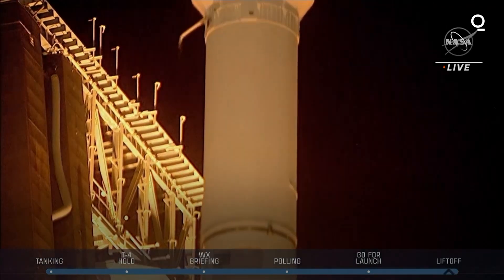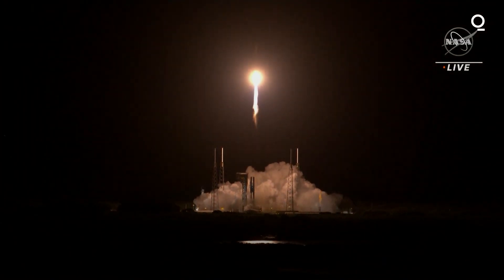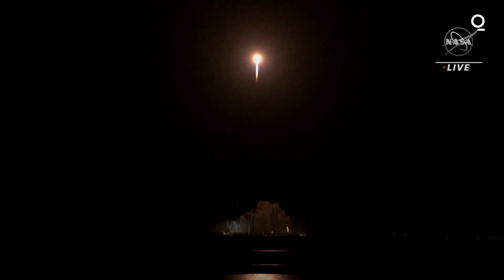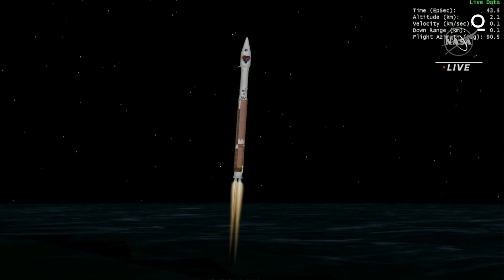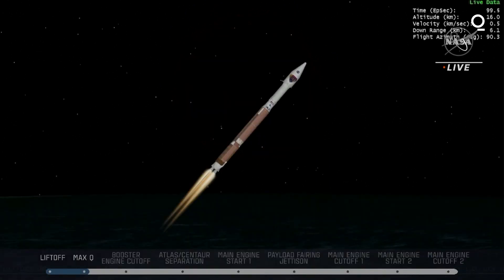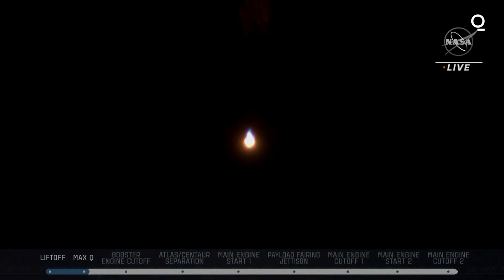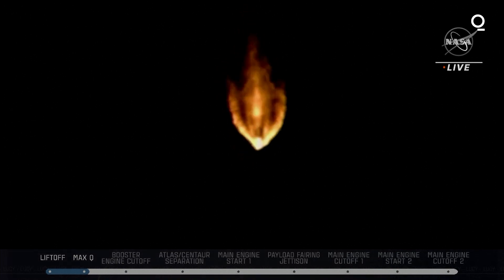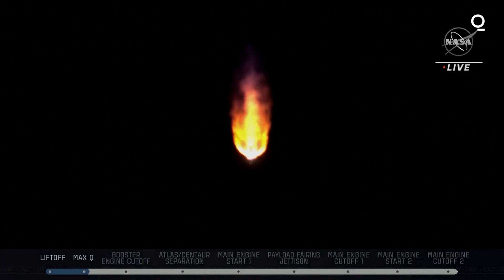NASA’s Asteroid Hunter Lucy Soars Into Sky With Diamonds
A NASA spacecraft named Lucy rocketed into the sky with diamonds Saturday morning on a 12-year quest to explore eight asteroids.

Seven of the mysterious space rocks are among swarms of asteroids sharing Jupiter's orbit, thought to be the pristine leftovers of planetary formation.

An Atlas V rocket blasted off before dawn, sending Lucy on a roundabout journey spanning nearly 4 billion miles (6.3 billion kilometers). Researchers grew emotional describing the successful launch — lead scientist Hal Levison said it was like witnessing the birth of a child. “Go Lucy!” he urged.

Lucy is named after the 3.2 million-year-old skeletal remains of a human ancestor found in Ethiopia nearly a half-century ago. That discovery got its name from the 1967 Beatles song “Lucy in the Sky with Diamonds,” prompting NASA to send the spacecraft soaring with band members' lyrics and other luminaries’ words of wisdom imprinted on a plaque. The spacecraft also carried a disc made of lab-grown diamonds for one of its science instruments.

In a prerecorded video for NASA, Beatles drummer Ringo Starr paid tribute to his late colleague John Lennon, credited for writing the song that inspired all this.

“I'm so excited — Lucy is going back in the sky with diamonds. Johnny will love that,” Starr said. “Anyway, if you meet anyone up there, Lucy, give them peace and love from me.”

The paleoanthropologist behind the fossil Lucy discovery, Donald Johanson, had goose bumps watching Lucy soar — “I will never look at Jupiter the same ... absolutely mind-expanding.” He said he was filled with wonder about this “intersection of our past, our present and our future.”

“That a human ancestor who lived so long ago stimulated a mission which promises to add valuable information about the formation of our solar system is incredibly exciting,” said Johanson, of Arizona State University, who traveled to Cape Canaveral for his first rocket launch.

Lucy’s $981 million mission is the first to aim for Jupiter’s so-called Trojan entourage: thousands — if not millions — of asteroids that share the gas giant’s expansive orbit around the sun. Some of the Trojan asteroids precede Jupiter in its orbit, while others trail it.